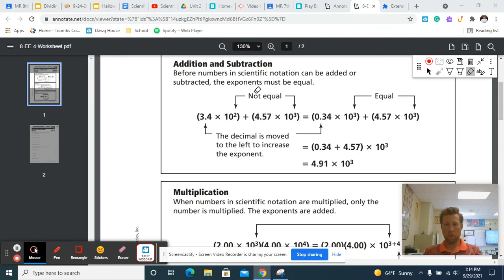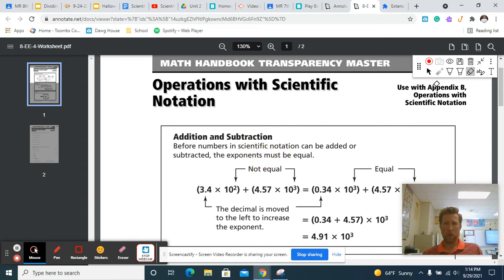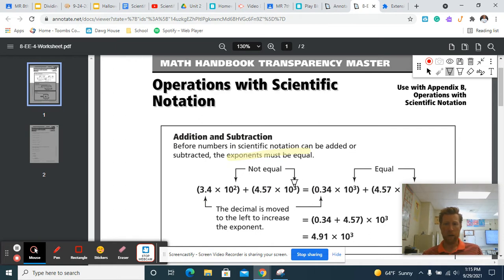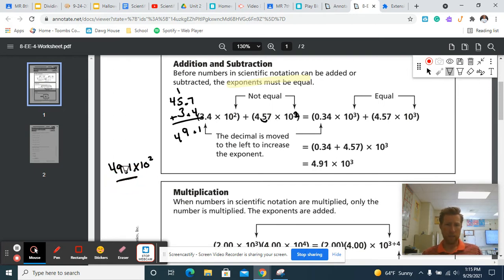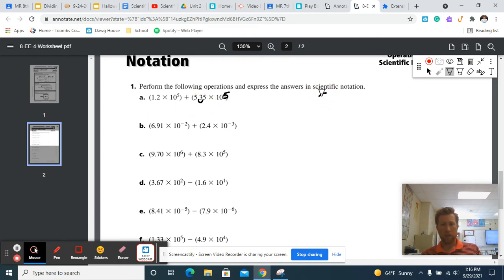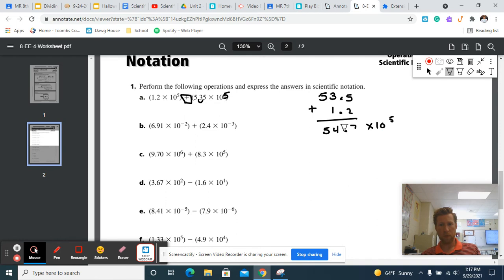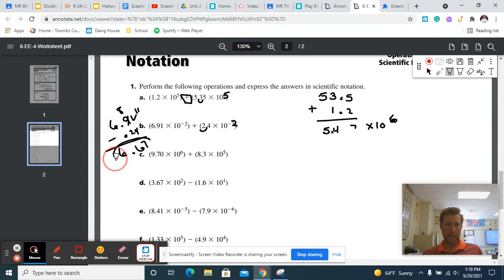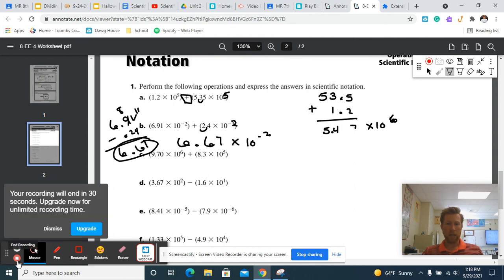adding/subtracting scientific notation